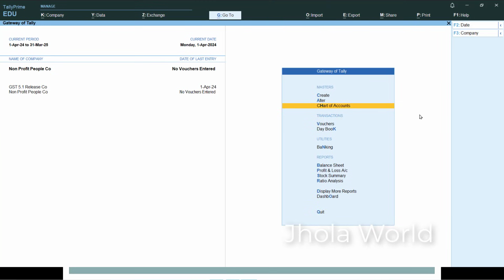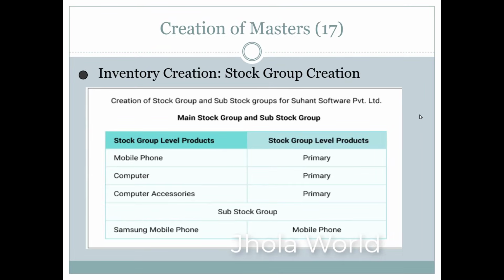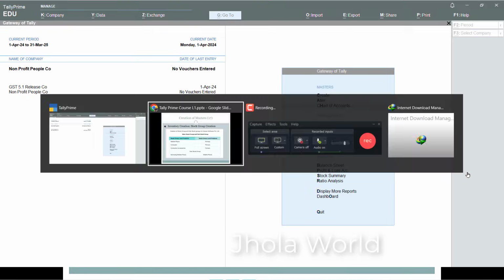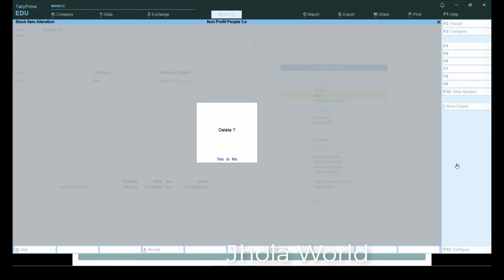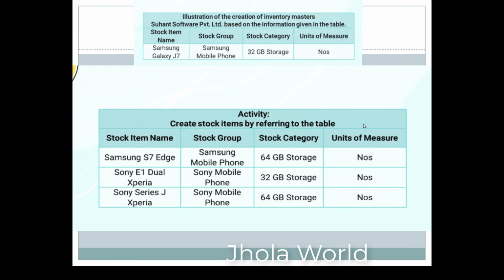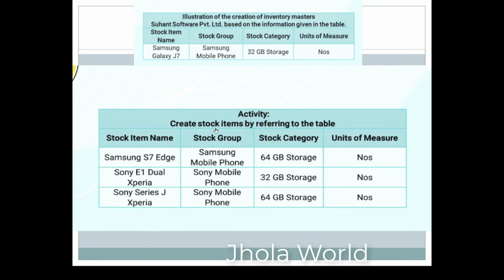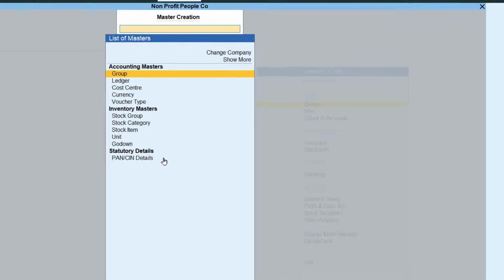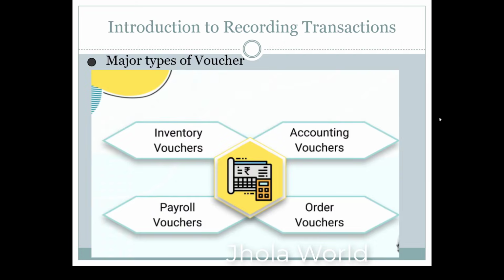Tally Prime I Stock Item Creation I Groups I Units I Creation I Alteration I in Tally Prime 5.1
Learn how to create Inventory Masters and Stock Items in Tally Prime 5.1 with this easy step-by-step guide. Whether you're managing stock, setting up product categories, or tracking inventory, this tutorial will help you get started efficiently.

🔹 Topics Covered:
✅ What is an Inventory Master in Tally Prime 5.1?
✅ Steps to Create Stock Groups, Stock Categories & Units of Measure
✅ How to Create Stock Items in Tally Prime 5.1

📌 Watch till the end for pro level upgrade